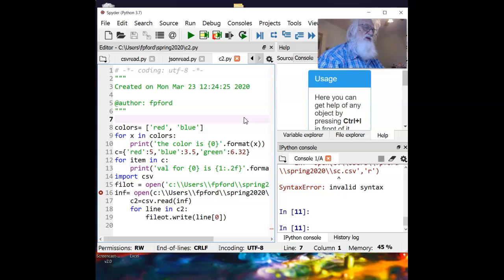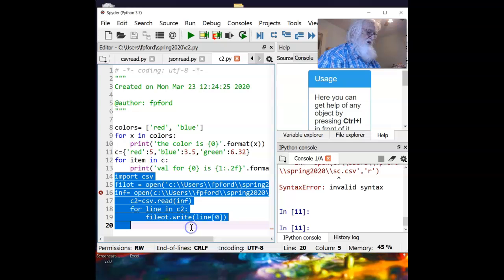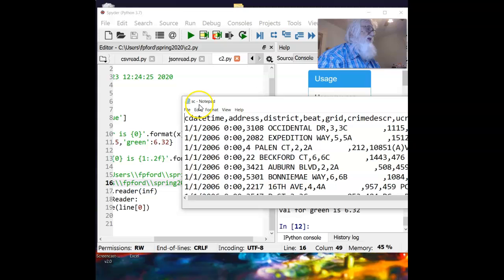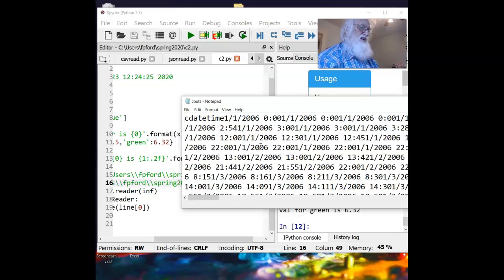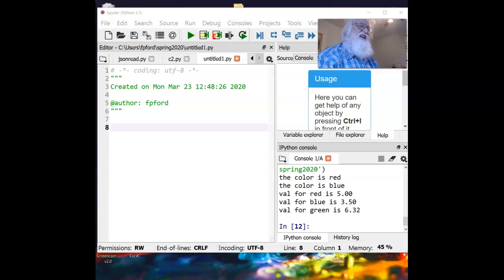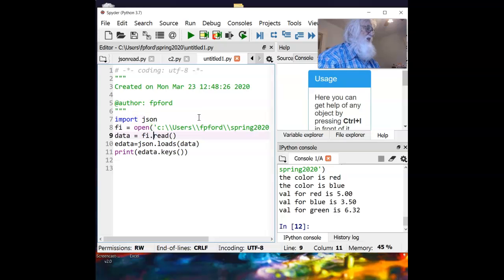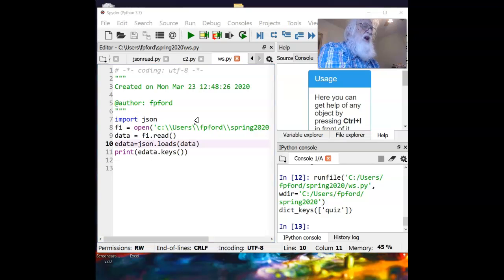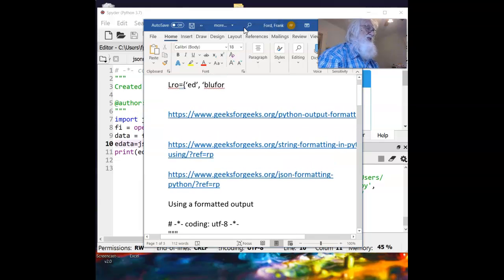file io in python 2